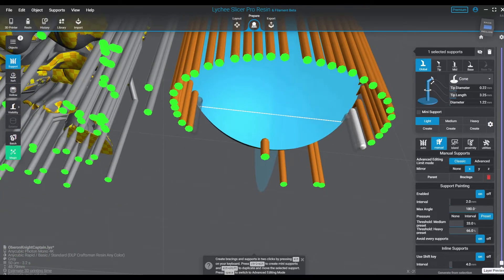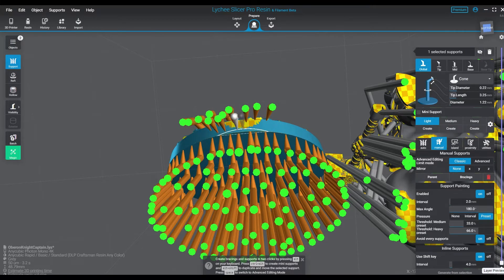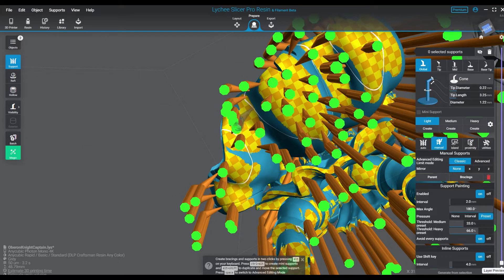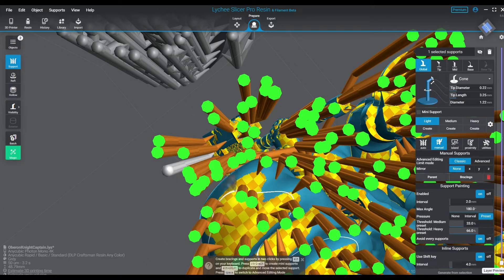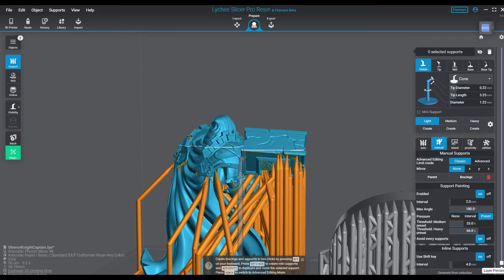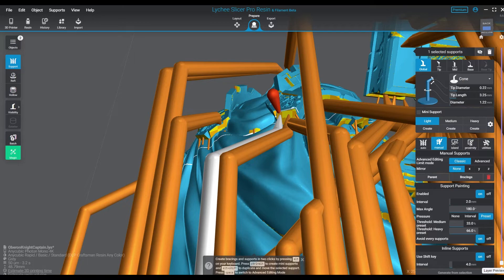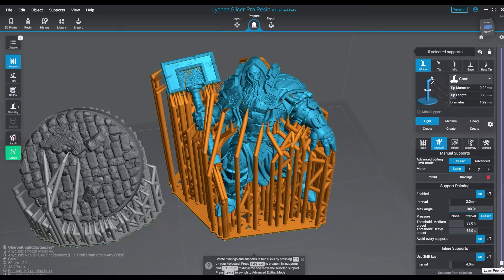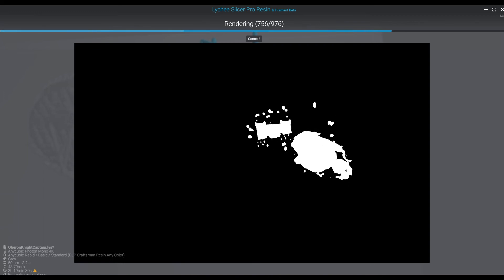Better support method for 3D resin prints better details less support damage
Want better details and less damage? Of course! Check out this video, and share your thoughts. I am using 99% light support tips on these models, and the results are great. Very little effort to remove them, and amazing details that are perfect and ready to finish and paint! Our customers love this, and you will too.

Angle guide:
Angle Equation:
0.50 represents the layer height you are printing.
0.35 represents the printer's max resolution, in this case 35 microns.

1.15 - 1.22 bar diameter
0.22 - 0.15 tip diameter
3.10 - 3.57 tip length (sometimes longer, depends on the area or need)
bottom thickness on supports .29, raft is .50

Mediums
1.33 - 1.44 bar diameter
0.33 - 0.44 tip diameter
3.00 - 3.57 tip length (sometimes longer, depends on the area or need)
bottom thickness on supports .50, raft is .50

Heavy
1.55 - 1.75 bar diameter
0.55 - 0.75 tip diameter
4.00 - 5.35 tip length (sometimes longer, depends on the area or need)

Happy printing!